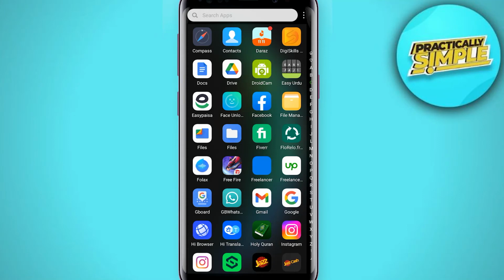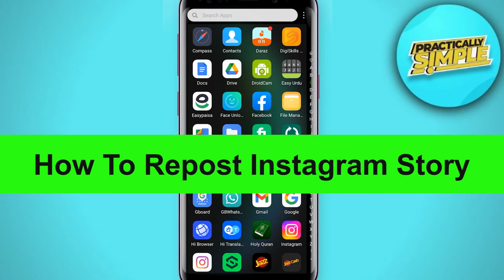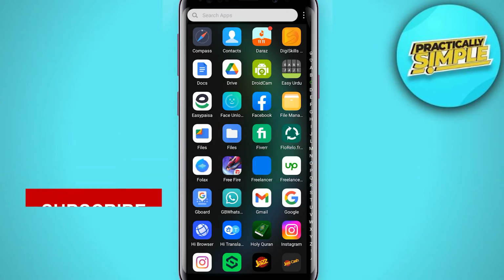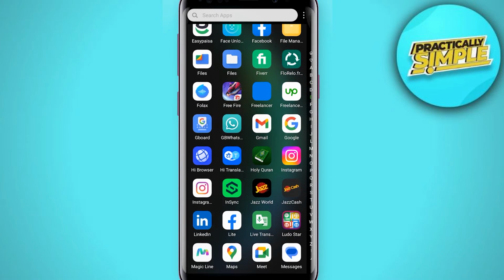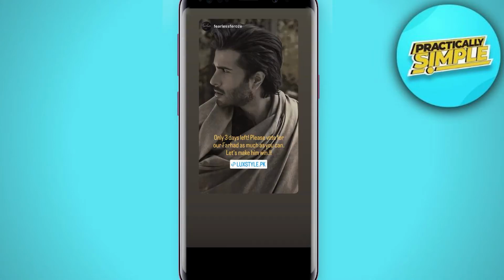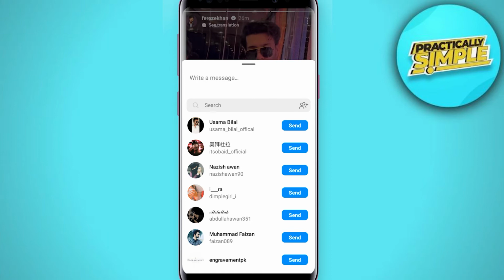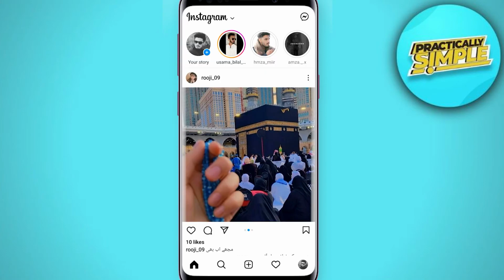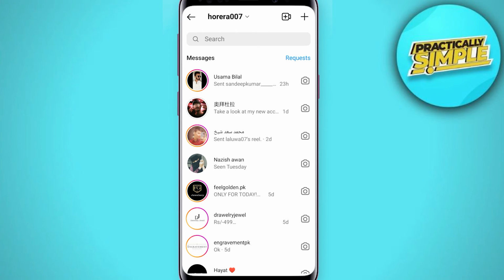How to Repost a Story on Instagram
If you want to Find How to Repost a Story on Instagram but don't know how to do it, then this tutorial is for you!

In this tutorial, I'm going to show you How to Repost a Story on Instagram.

By following these steps, you'll be able to Change Background on Wix Website without any problems!